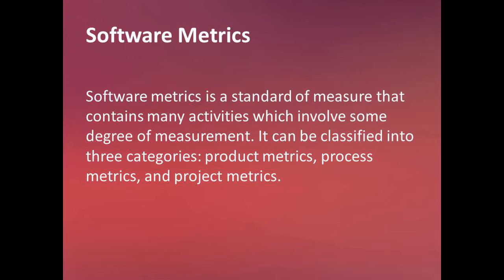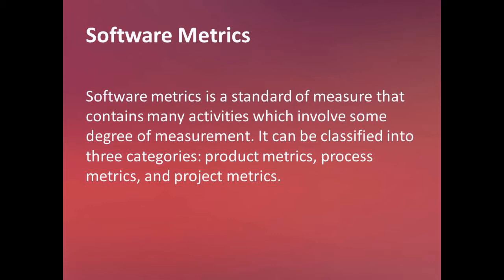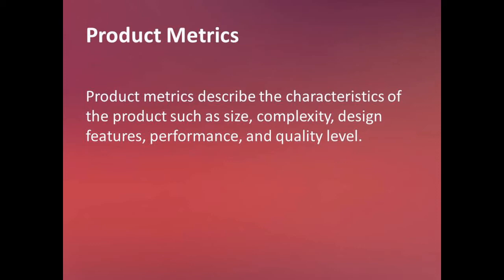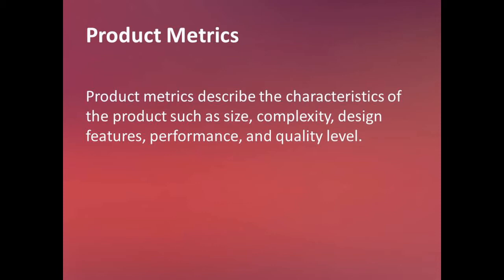Software Engineering | Software Metrics | Software Metrics and Measures | Product Metrics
Naa koy sayop sa statements ani gamay sa kinaunhan dapit. naay part nga naghisgot ko nga "dili nato mahisgotan ang metrics". ang buot pasabot ana is "dili nato mahigutan ug unsaon pag-gamit ang mga metrics kay naa pa man ta sa overview". pasensya ug salamat